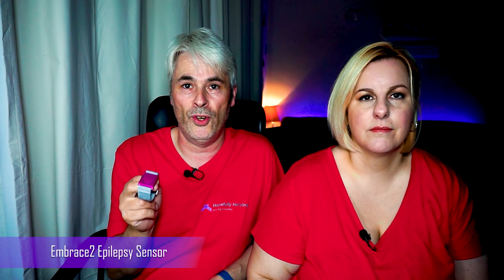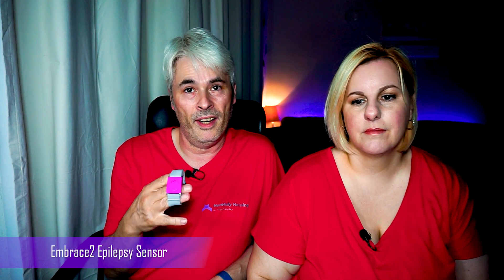Embrace2 Epilepsy Sensor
Quick review of the Embrace2 Epilepsy Sensor (Not a sponsored Video!)